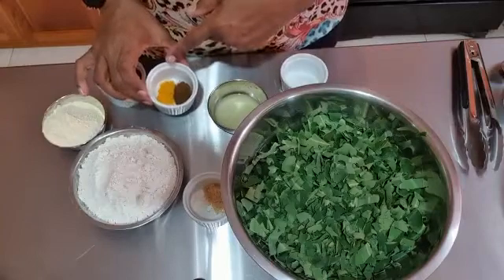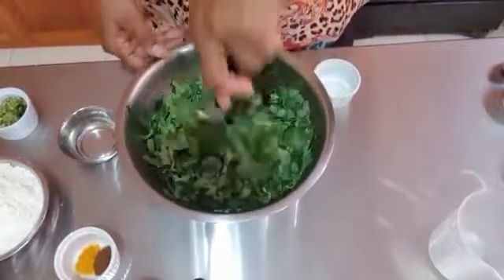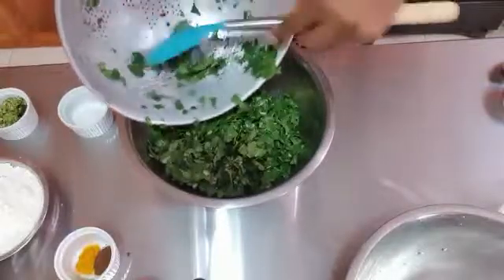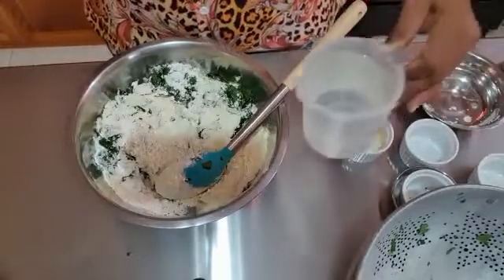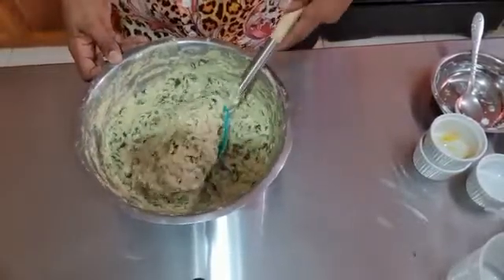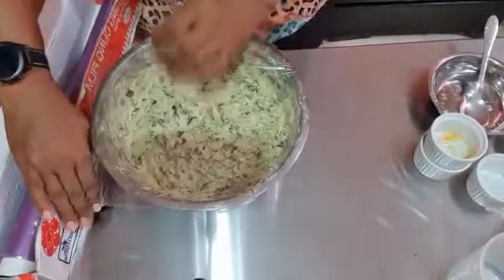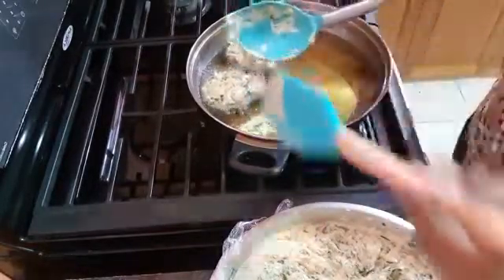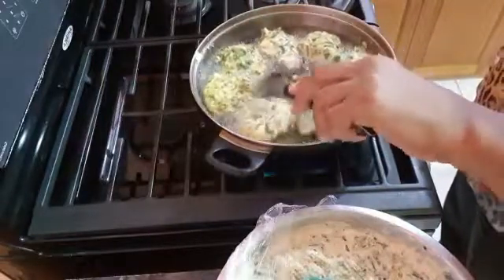UM-HUM SAHEENA TRINI STYLE🇹🇹 (chipped up leaves) 😋👩‍🍳